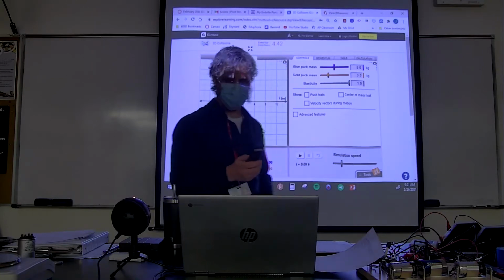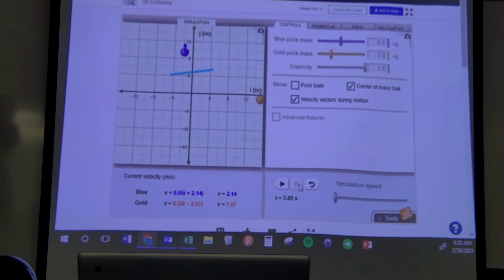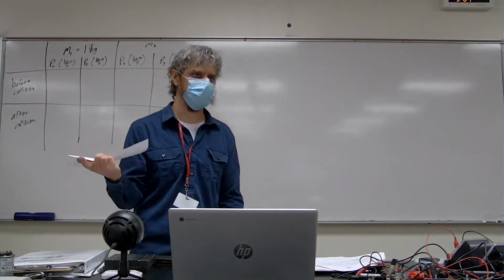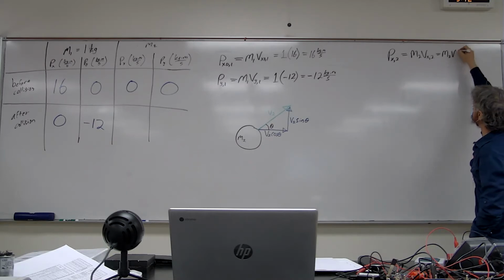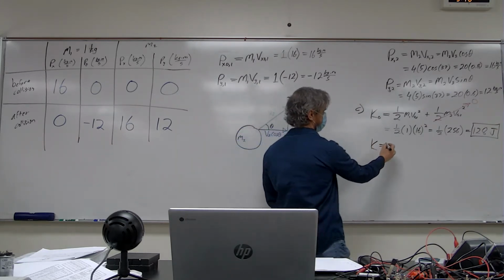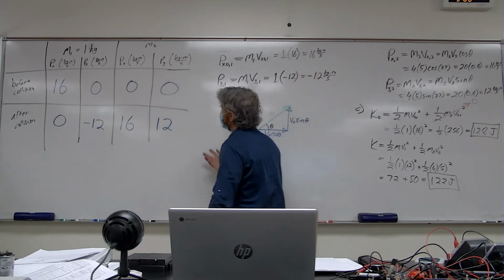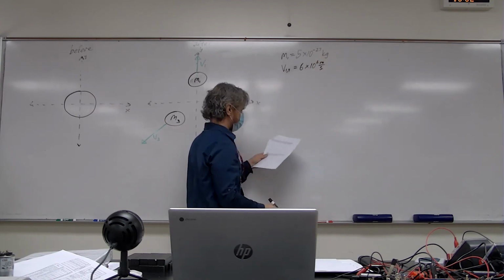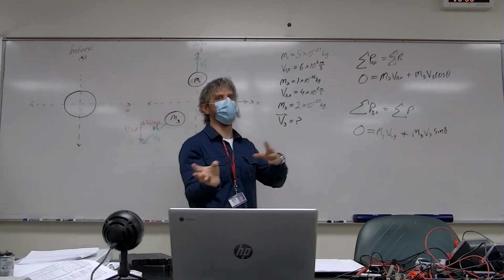Two Dimensional Collisions and Explosions